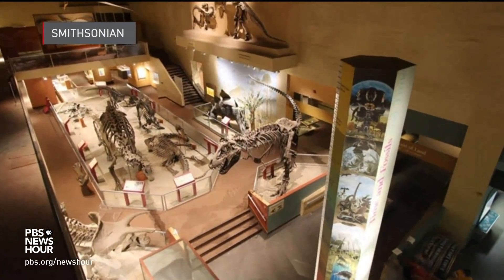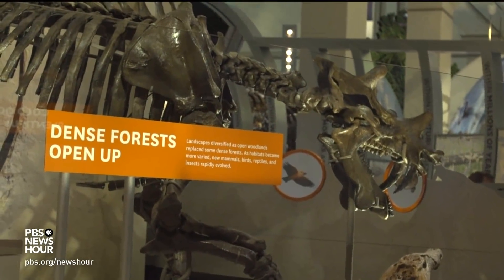At Smithsonian's renovated Hall of Fossils, dinosaurs are just the beginning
The dinosaur bones at the Smithsonian Institution’s National Museum of Natural History now boast new accommodations. After a four-year, $125 million renovation, the Hall of Fossils now features state-of-the-art technology and new exhibits housing more than 700 specimens. As William Brangham reports, it also offers lessons about connecting the present to the past.